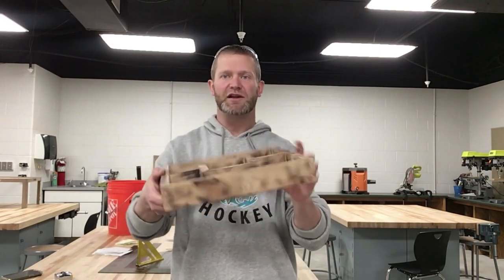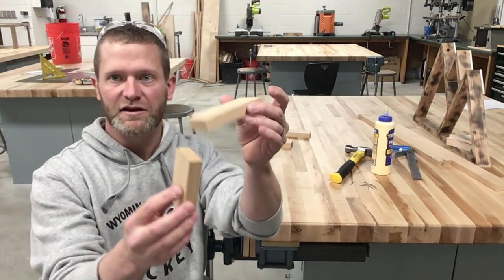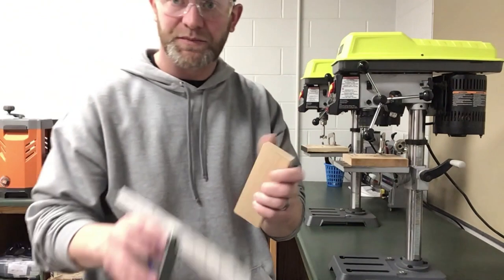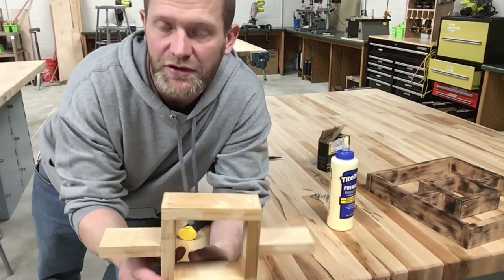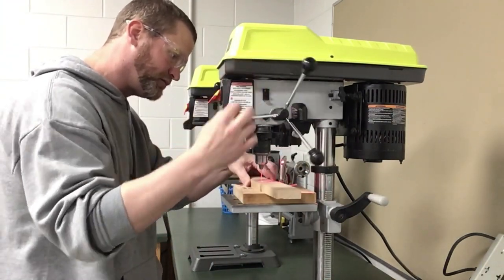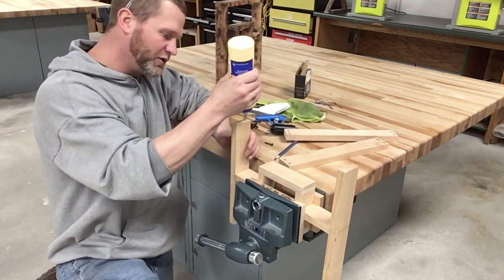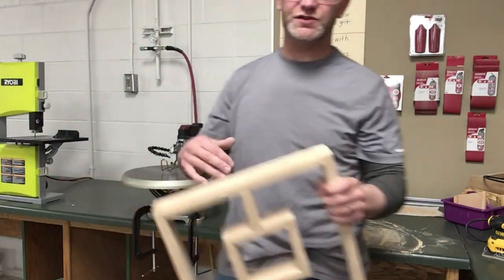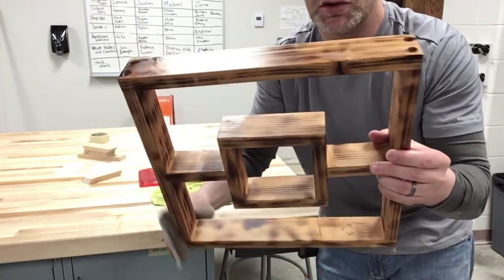Washers Game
This video will help you build a washers game. (also makes a great shelf/tray for storage)